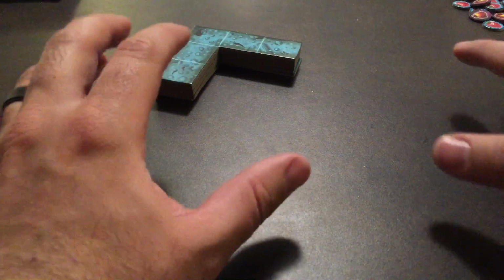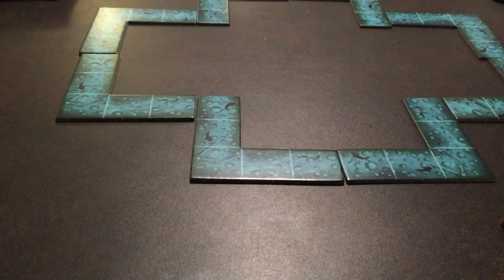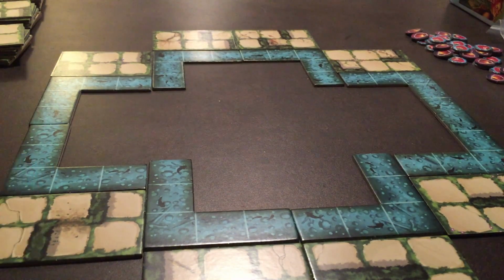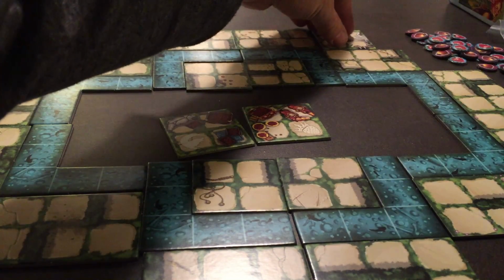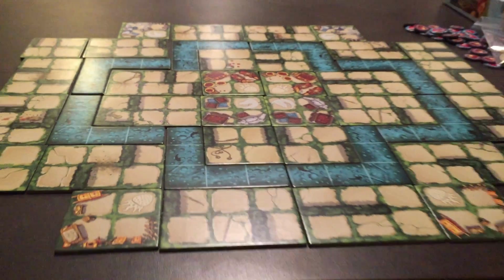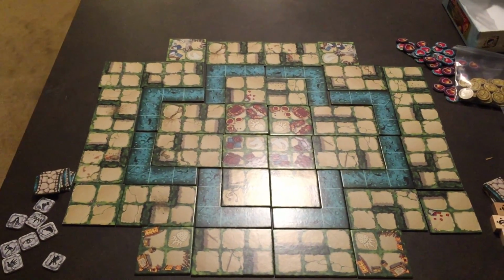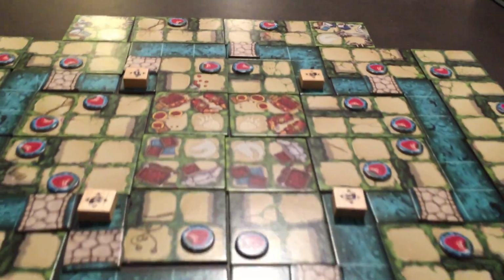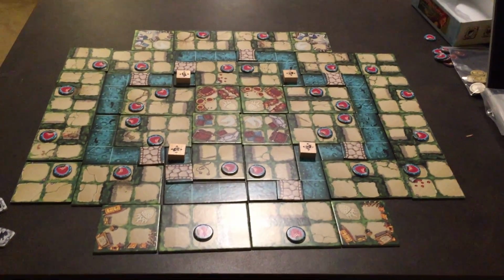Imperial Harvest - 4-player board setup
Detailed explanation of how to set up a 4-player board for a game of Imperial Harvest.